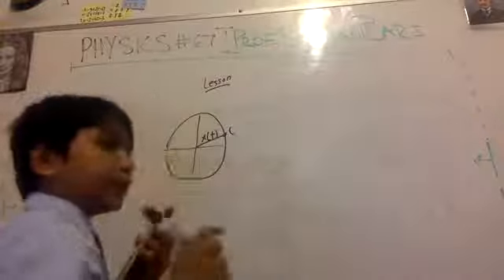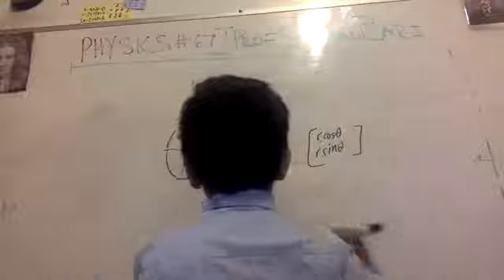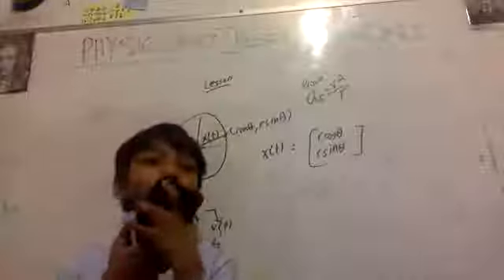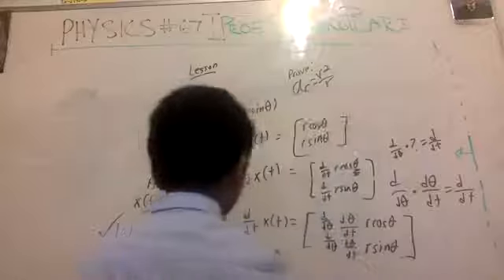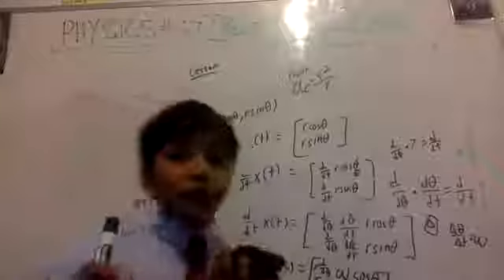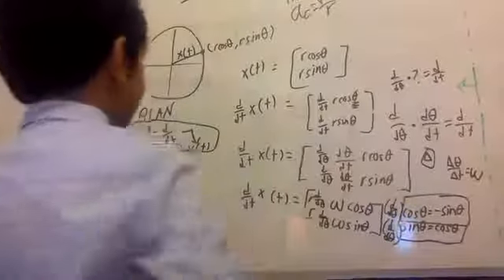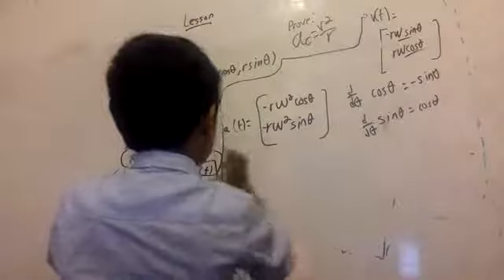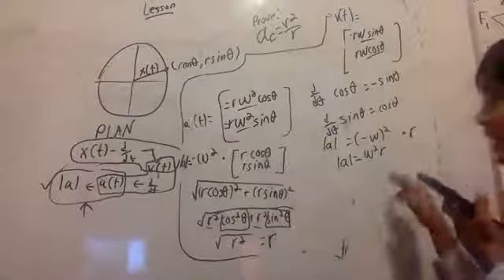# 67 | Rotational Motion #4 | Physics | Prof. Suborno Bari